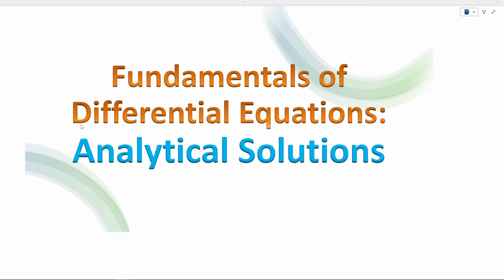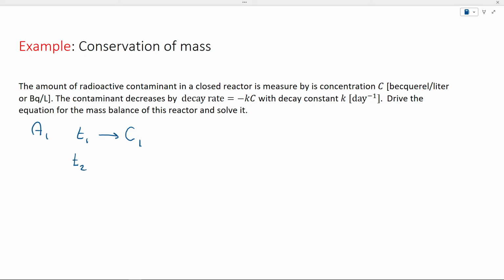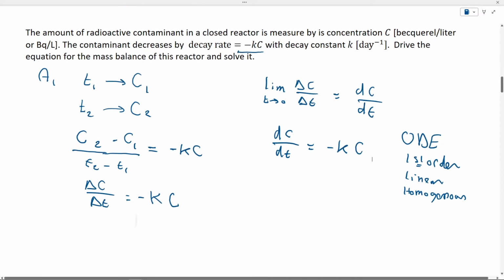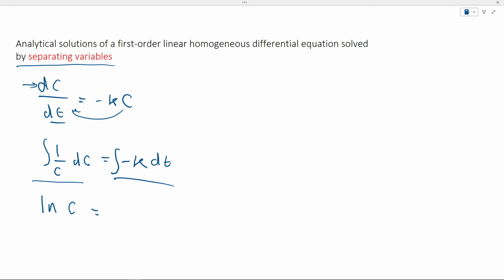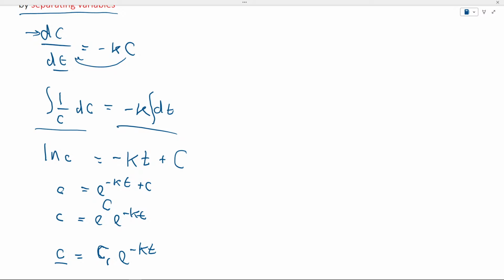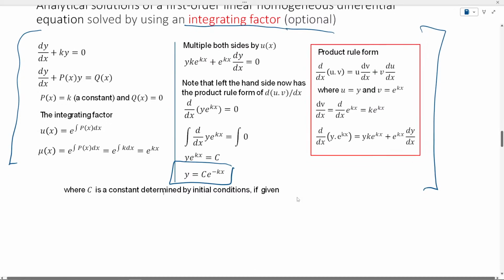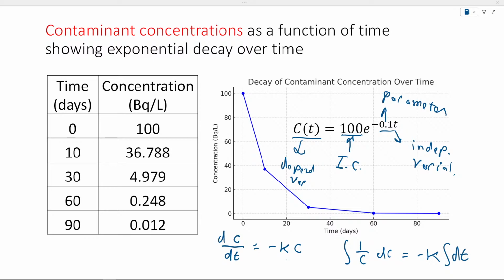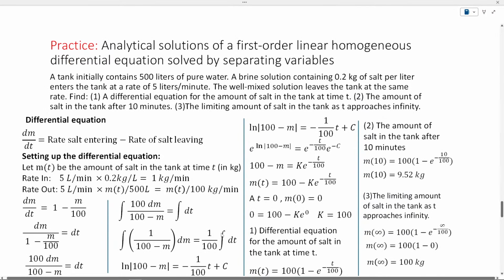DE - Fundamentals of Differential Equations - Part 3: Analytical Solutions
00:00 Learning objectives
02:09 Formulating a mathematical model
09:08 Solutions of differential equations
10:08 Analytical solutions
24:43 Practice problems